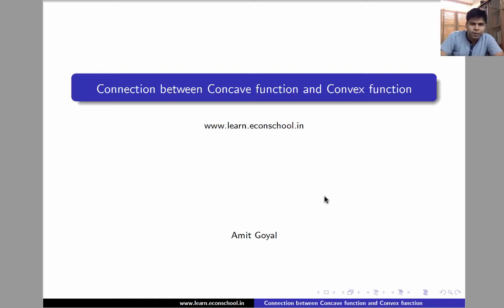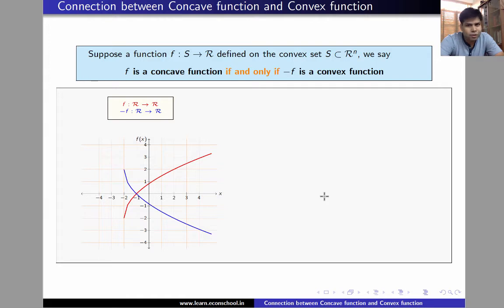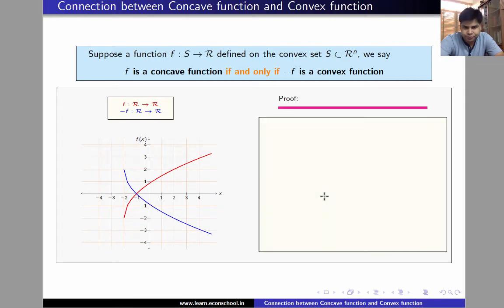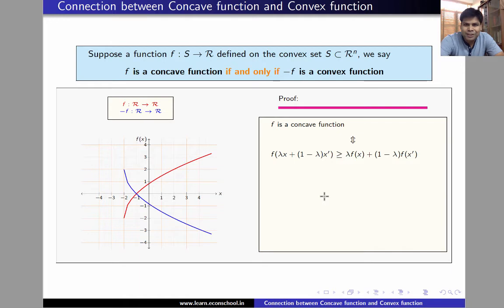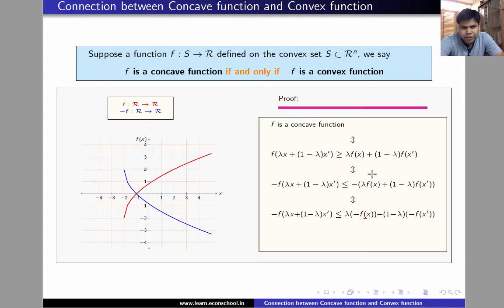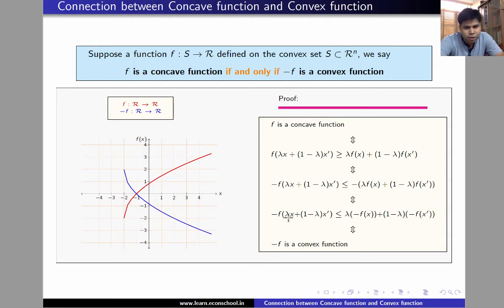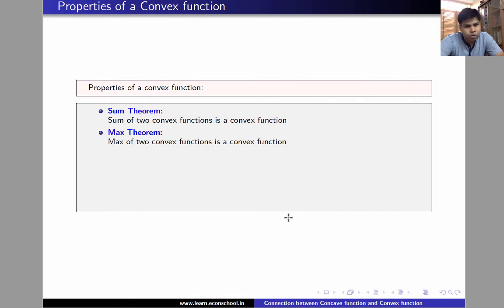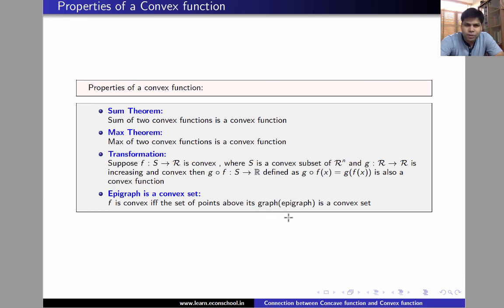LM1.10 - Connection between concave and convex function